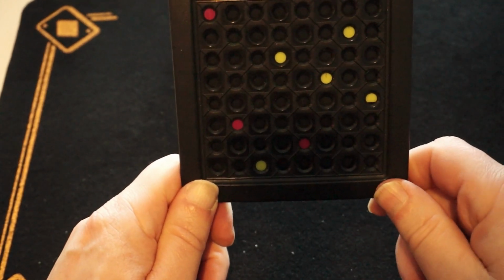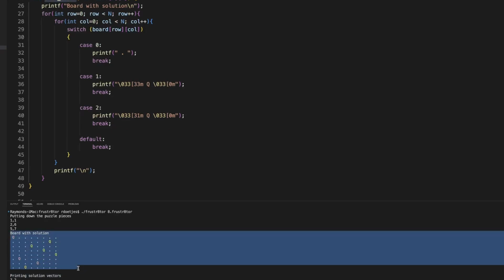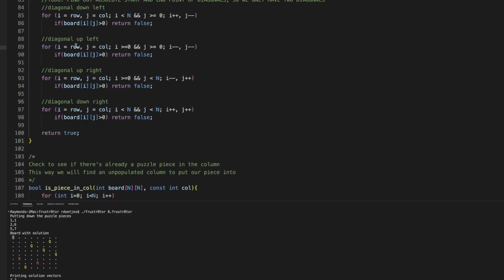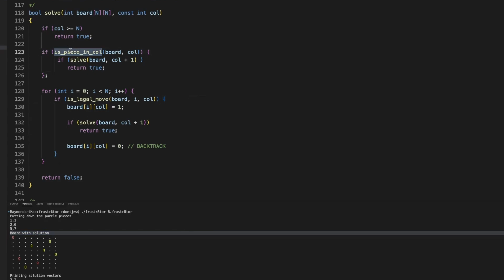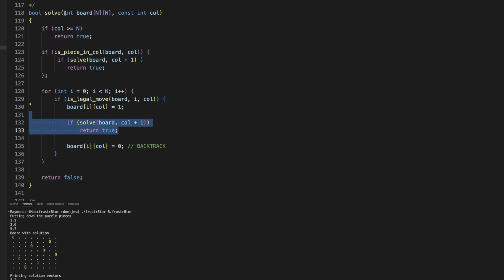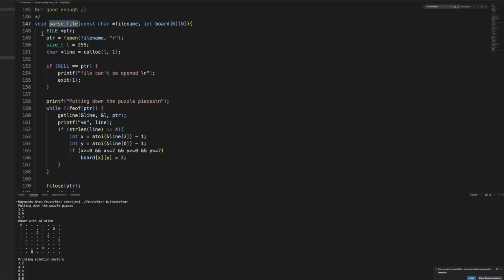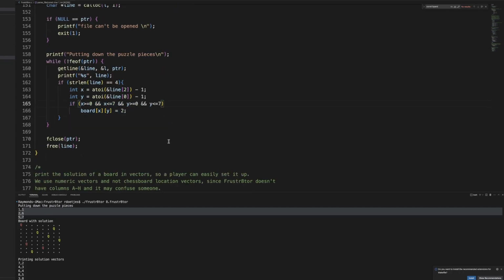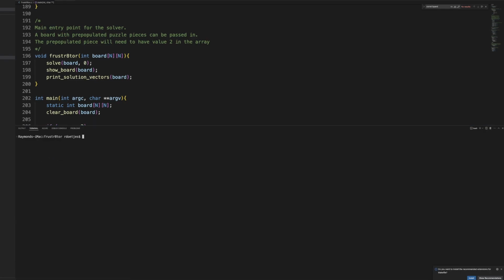Let's code a solver in C for this Frustr8tor Puzzle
Today we will have a look at the puzzle called Frustr8tor and we will code a solver for it. It's basically the NQueens problem with preset queens to add some difficulty.
But nothing a computer or a human with 2.5 braincells (like myself) can't solve